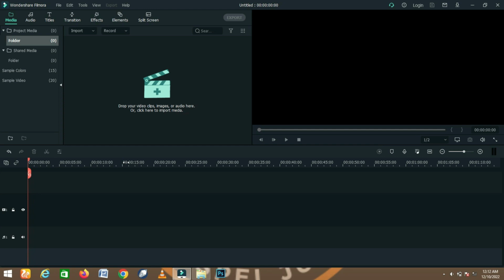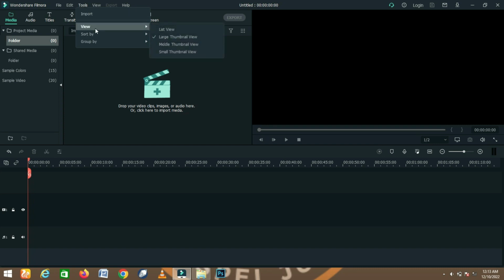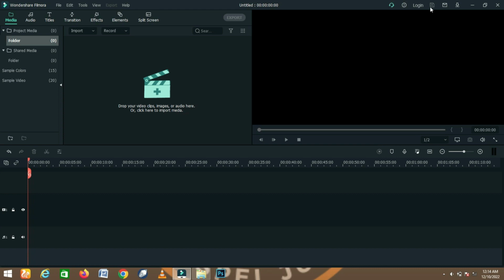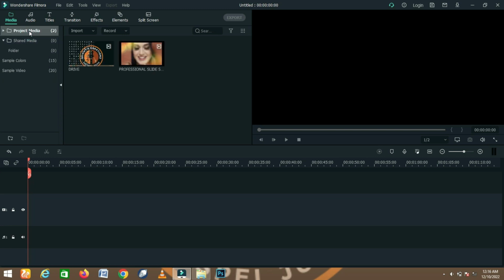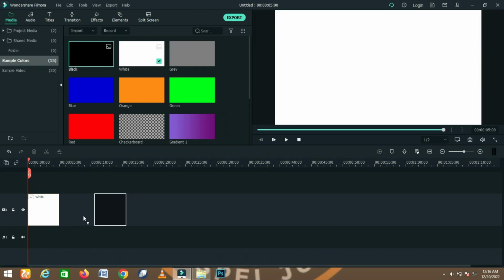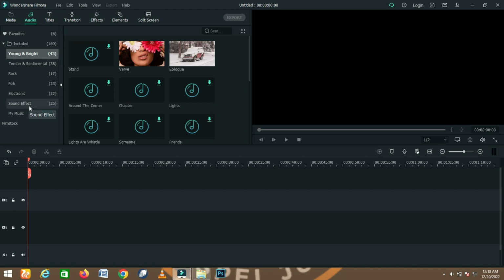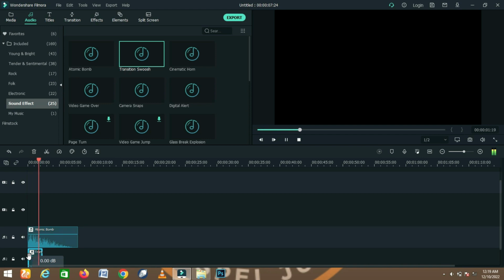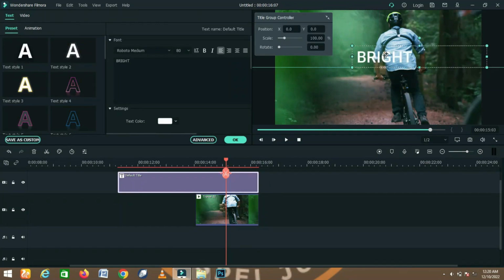EDITING SOFTWARE INTERFACE Module 1 FILMORA X